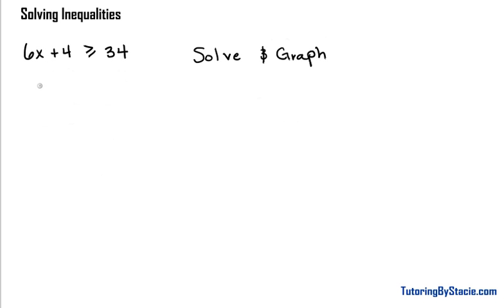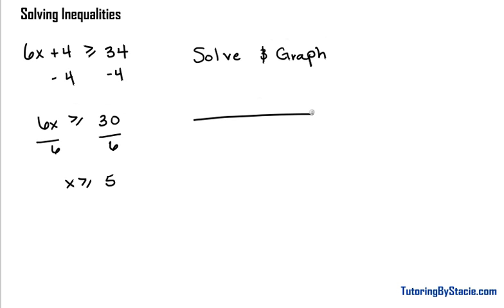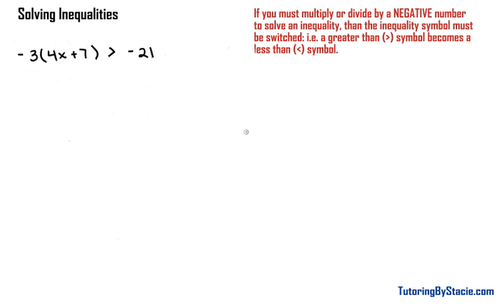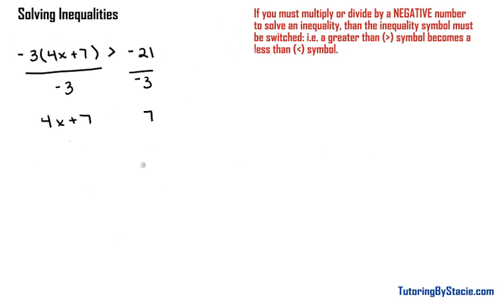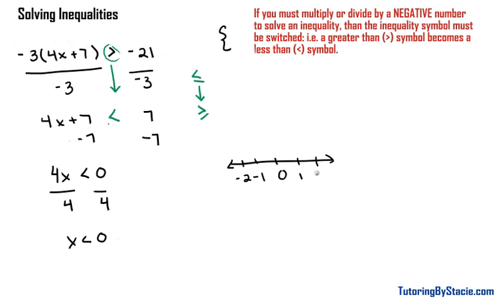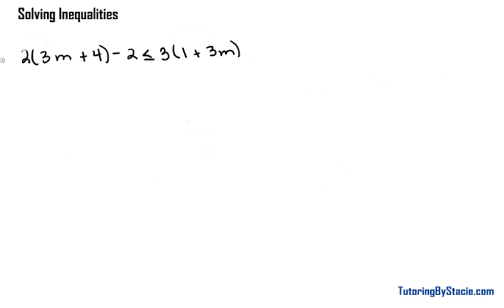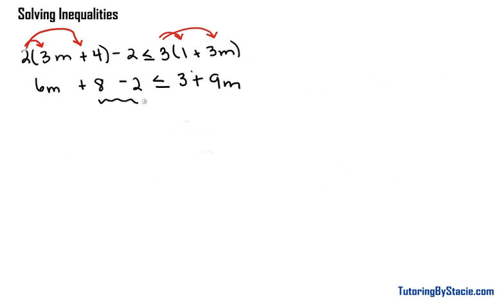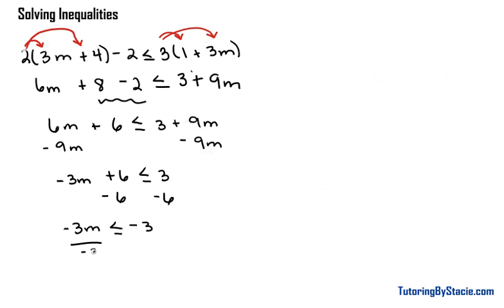Solving and Graphing Inequalities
Learn how to solve and graph solution sets to inequalities.
Examples include:
6x + 4 "greater  than or = to" 34
-3(4x + 7) "less than" -21
2(3m + 4) - 2 "less than or = to" 3(1 + 3m)

For more videos visit: TutoringByStacie.com